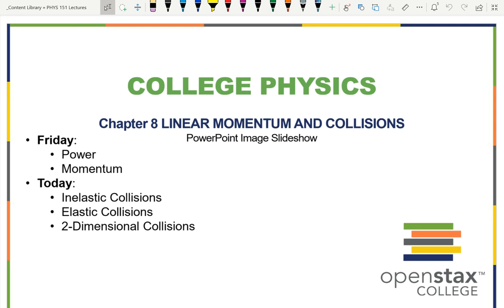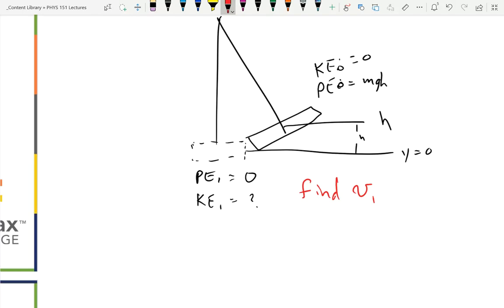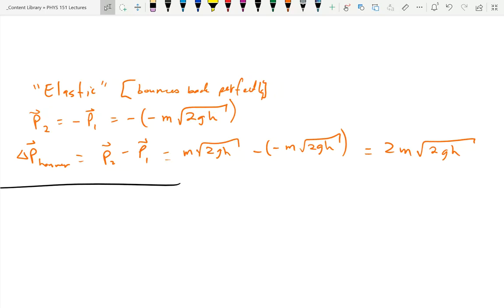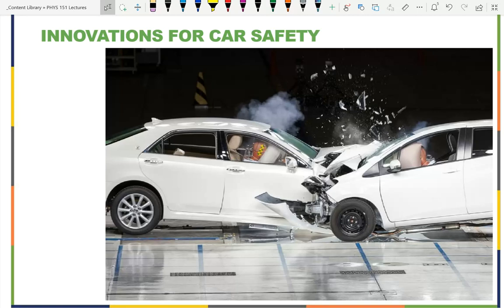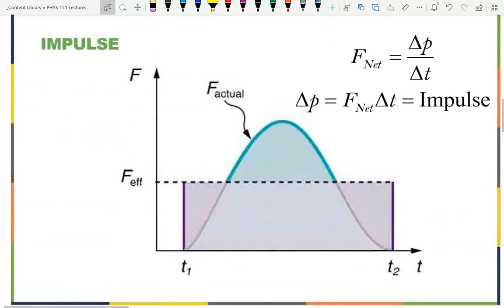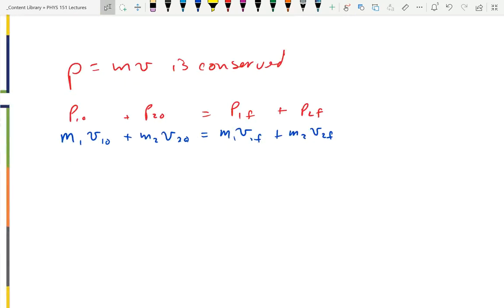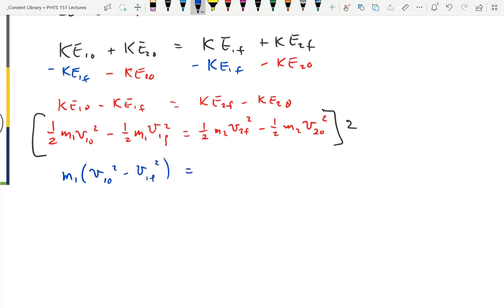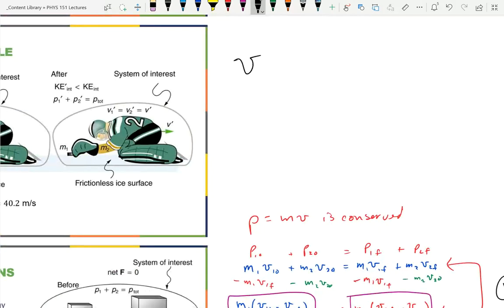PHYS 151 Lecture 19 Collisions